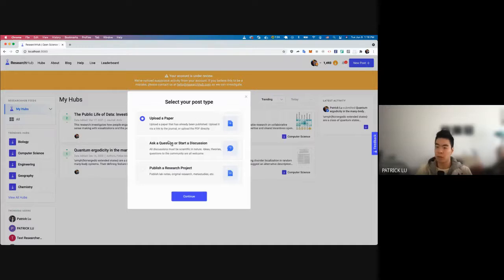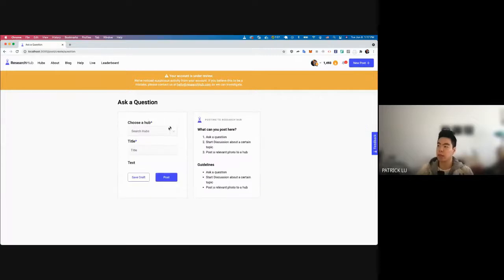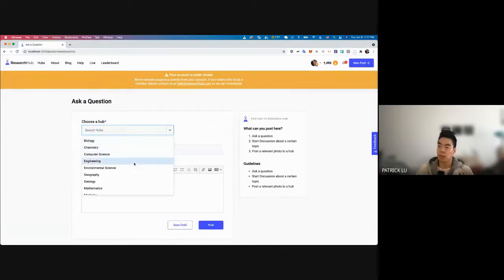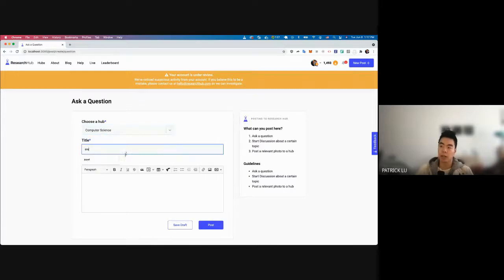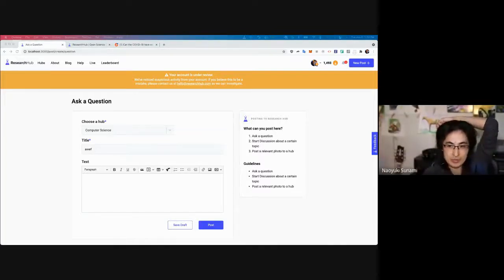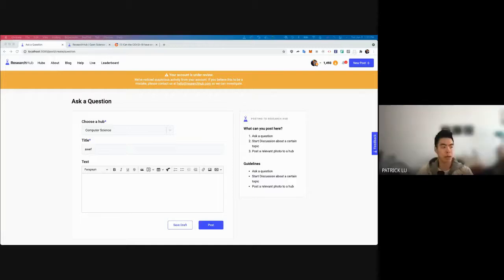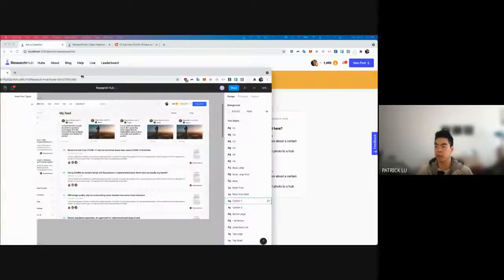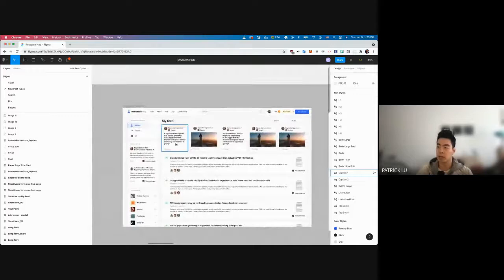ResearchHub community call June 8, 2021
A recording of ResearchHub's community call discussion from June 8, 2021